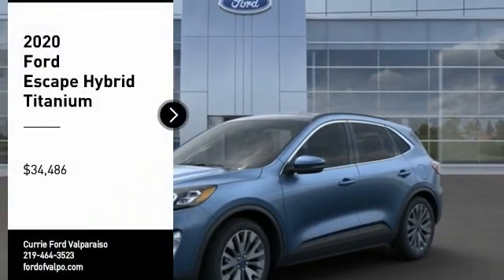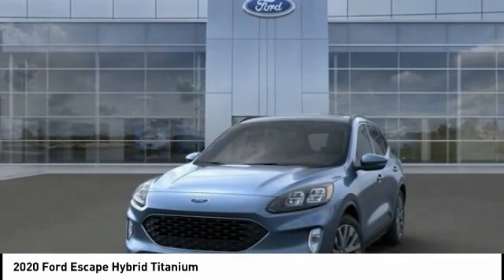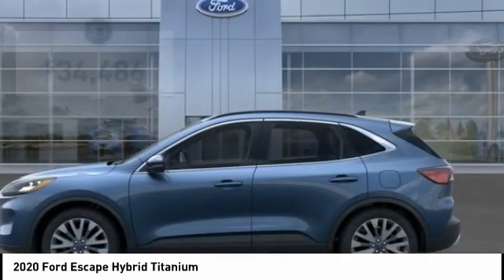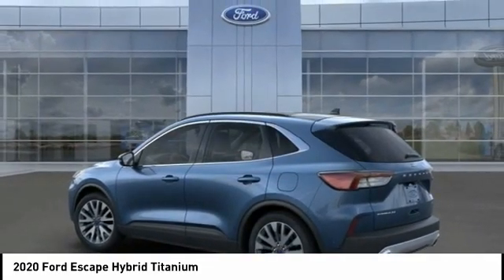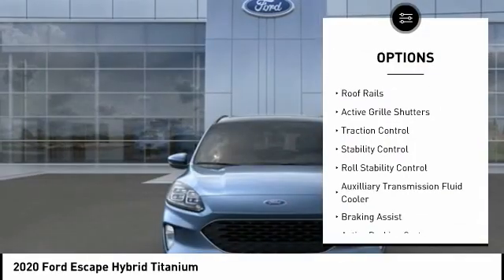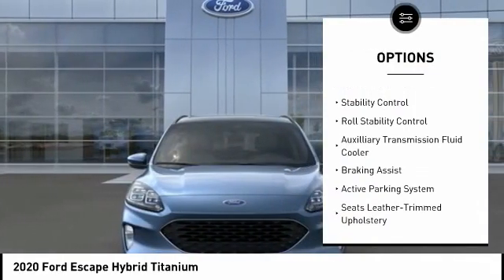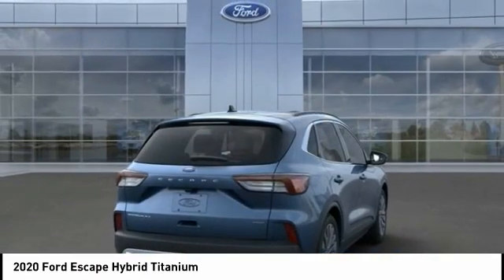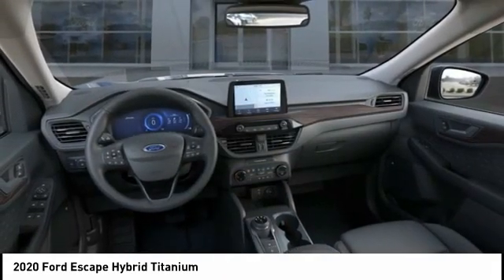2020 Ford Escape Hybrid T8882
2020 Ford Escape Hybrid Titanium

Currie Ford Valparaiso
2052 U.S. 30

Don't miss this 2020 Ford Escape Hybrid. It's equipped with great features. You'll want to take this vehicle home. Make a great choice today.